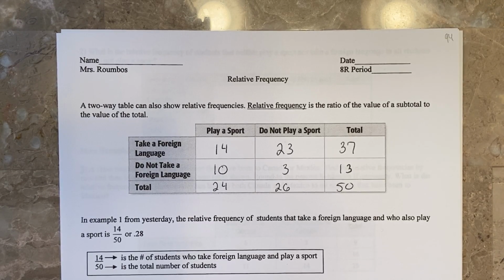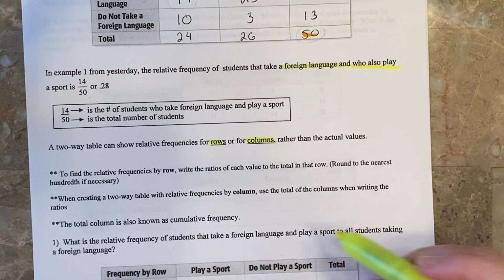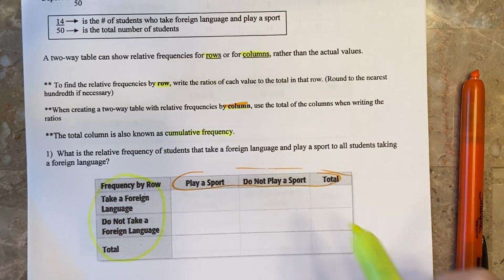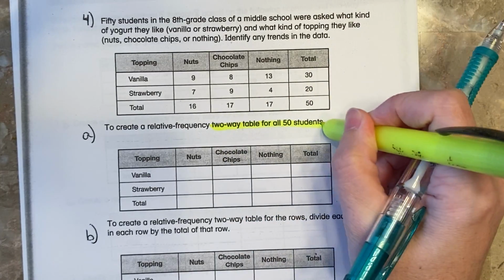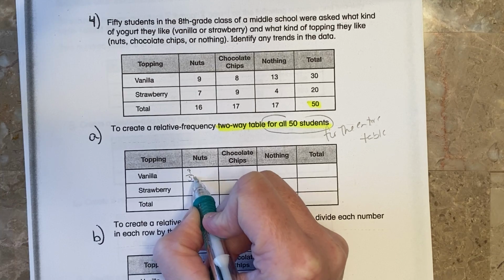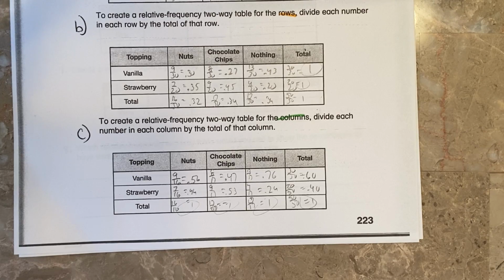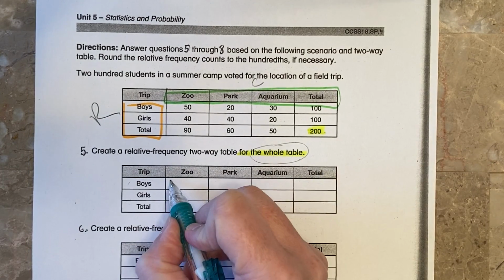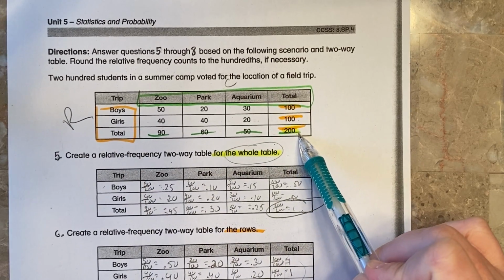8R Day 94: Relative Frequency & Two-Way Tables